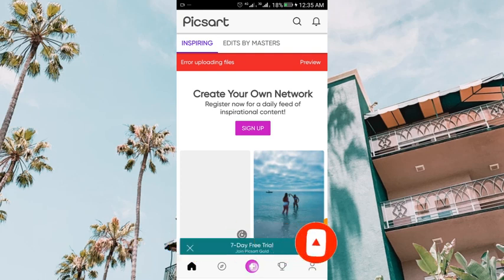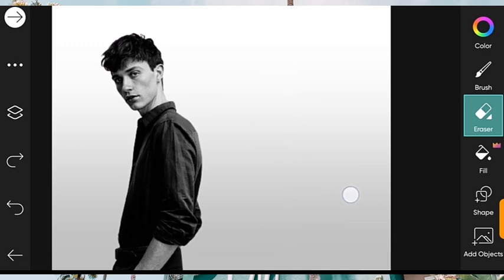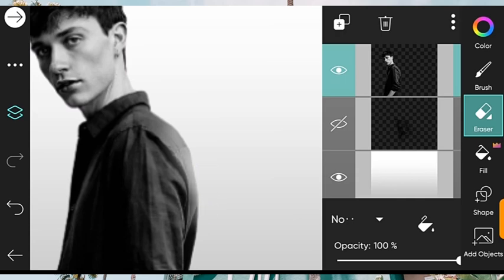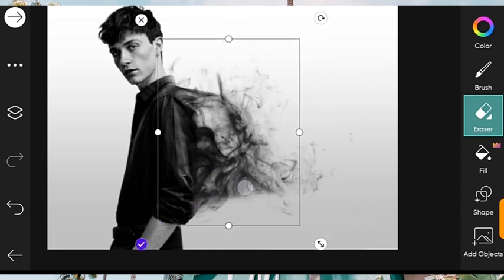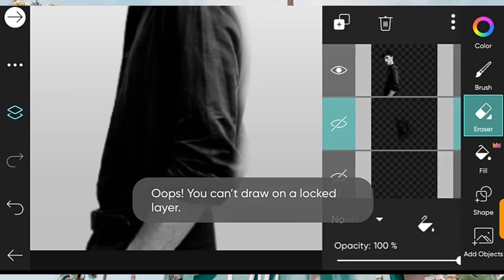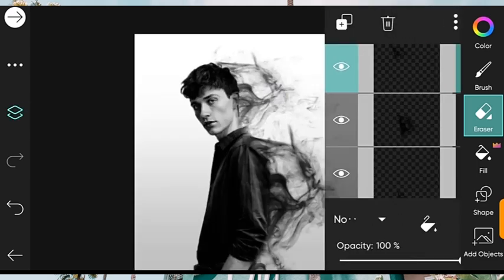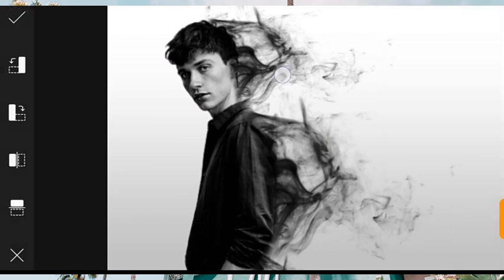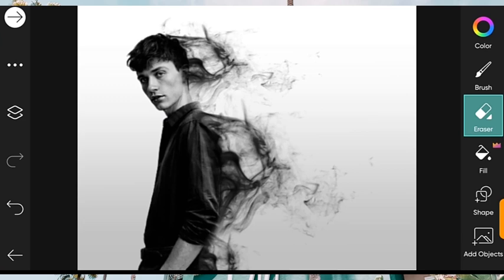PicsArt smoke effect | PicsArt photo editing | PicsArt tutorial 2023